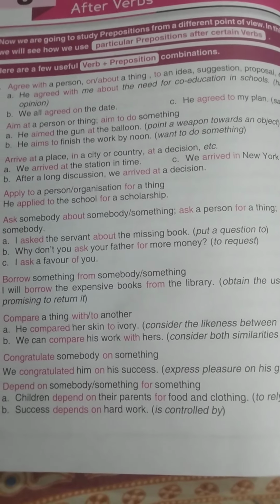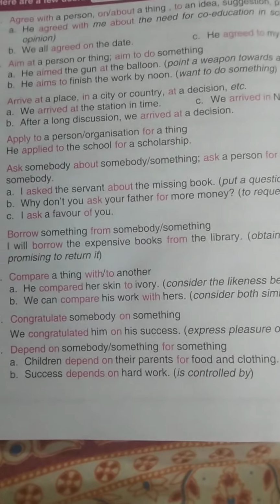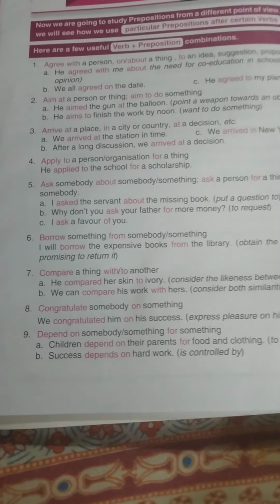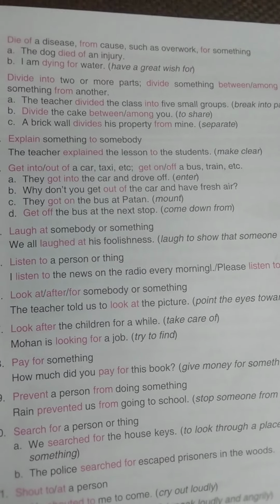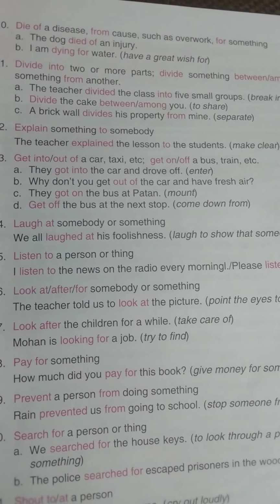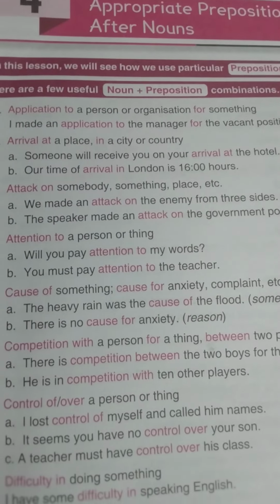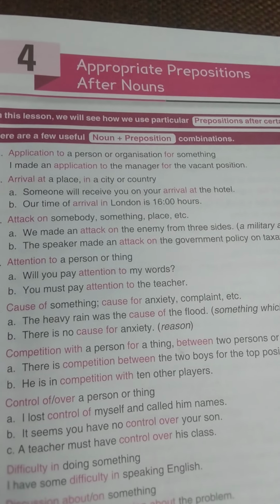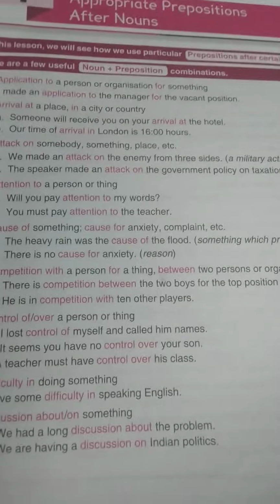English Grammar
Appropriate Prepositions used after Verbs and Nouns